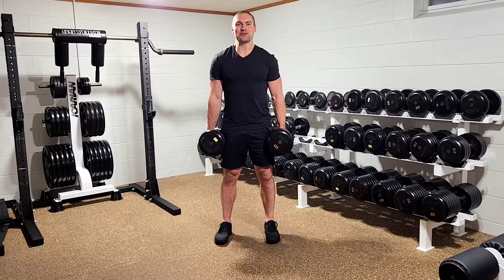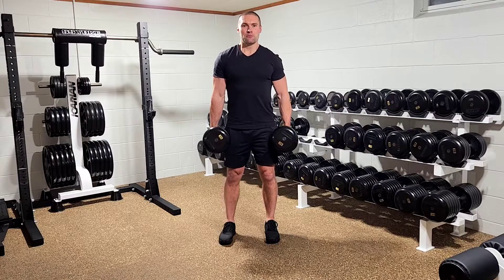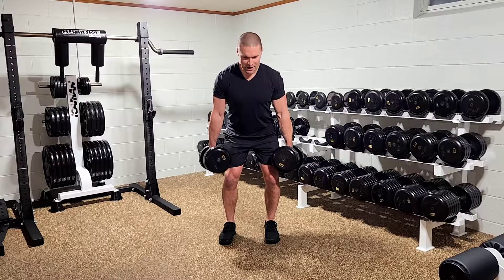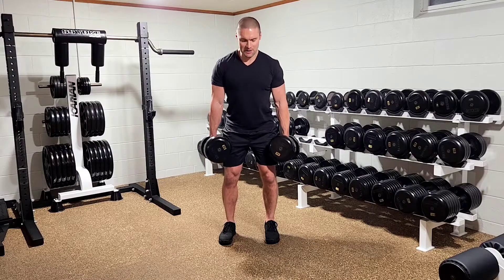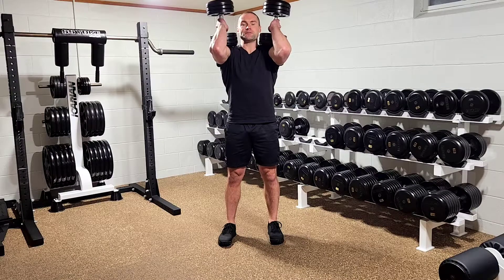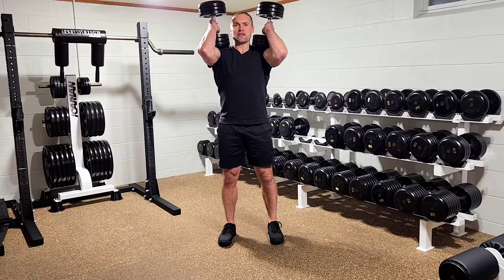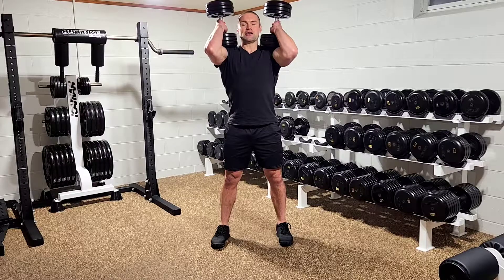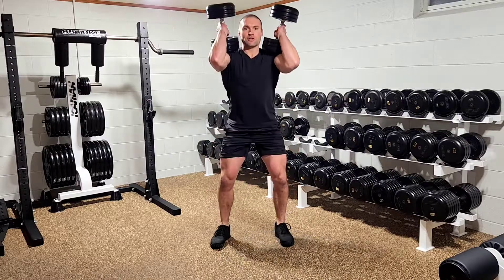Dumbbell Front Squat Tutorial